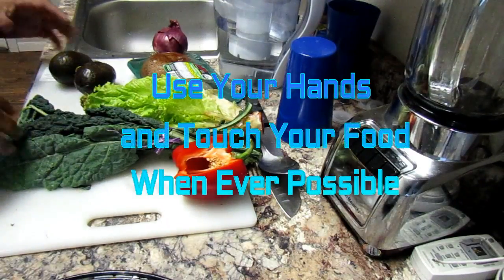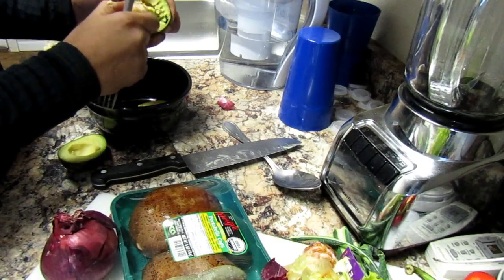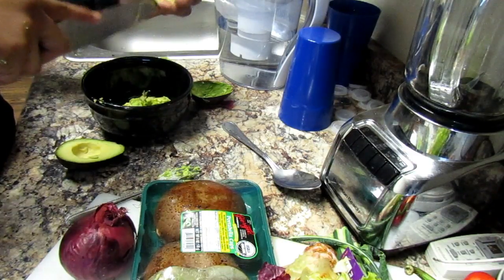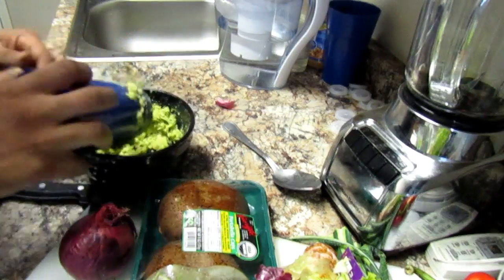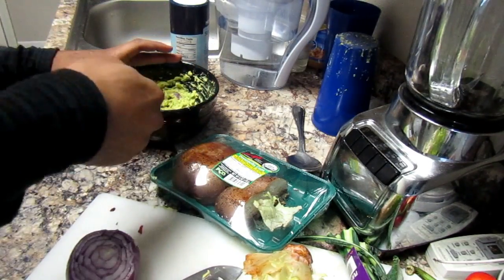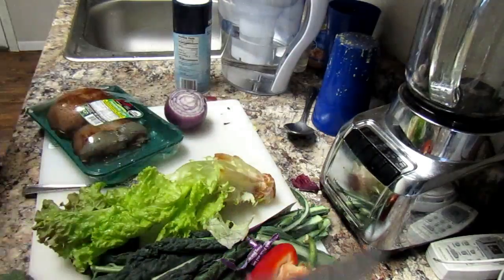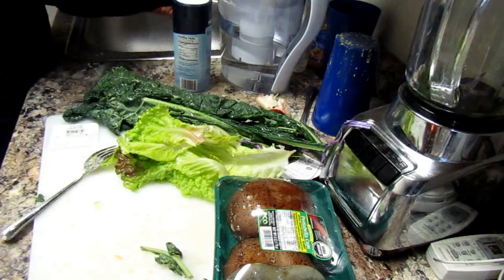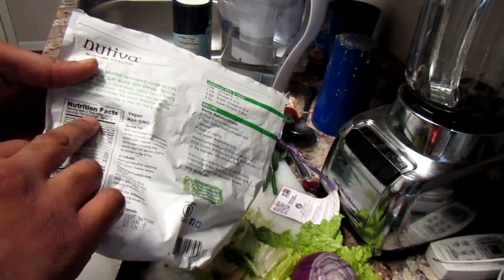Alkaline Electric Saluted Salad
Make Food Your Medicine, and Medicine Your Food